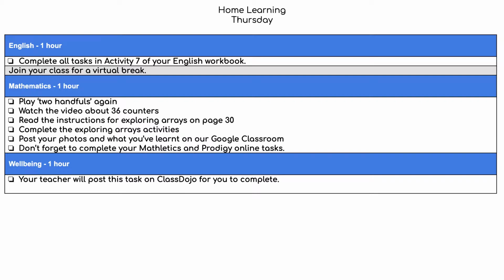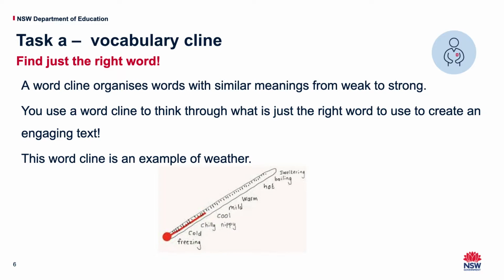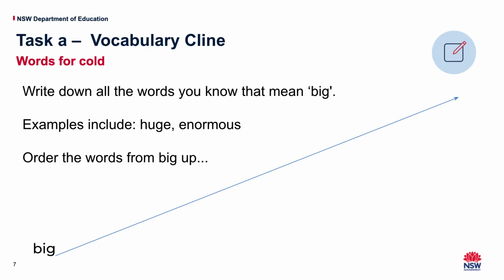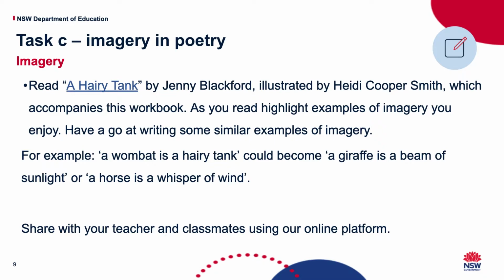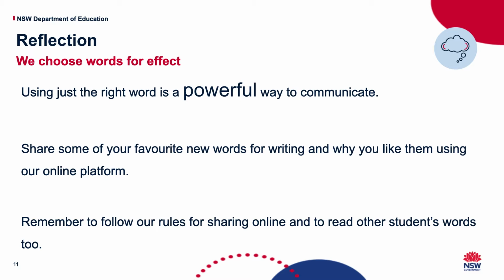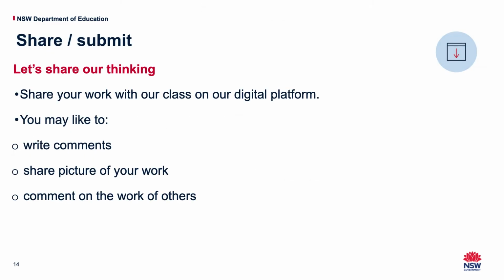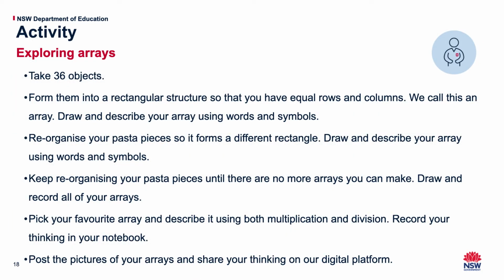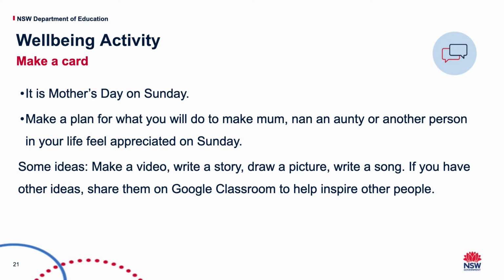Thursday W2 T2 Work